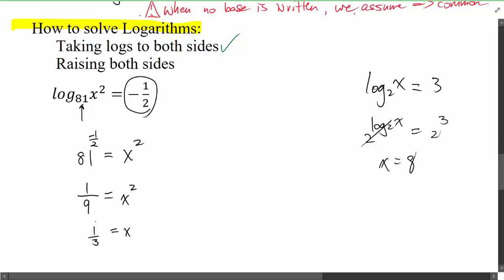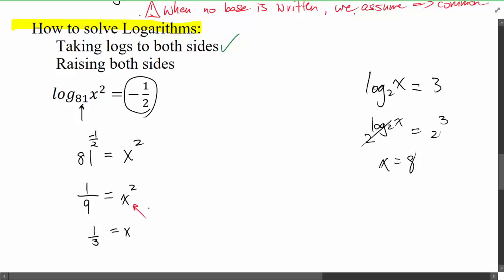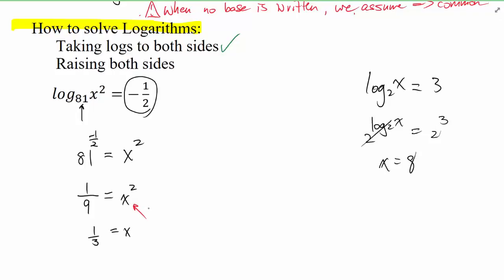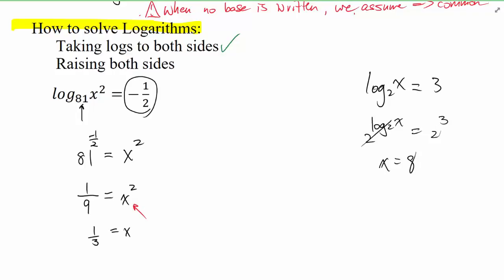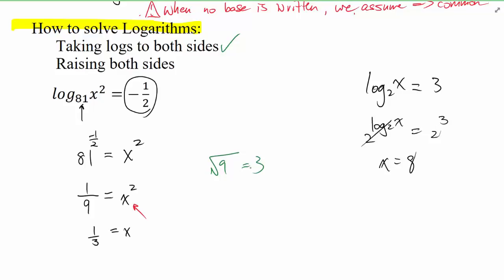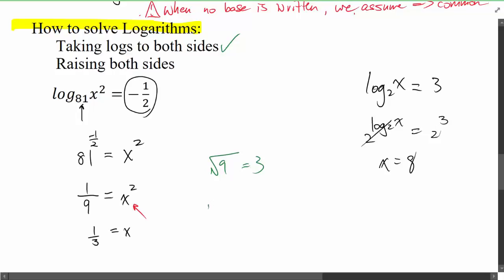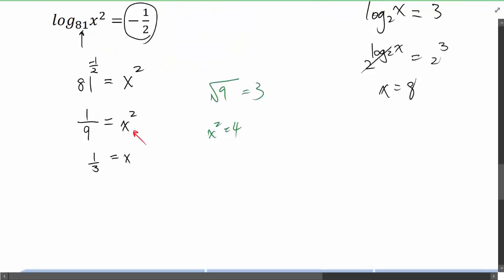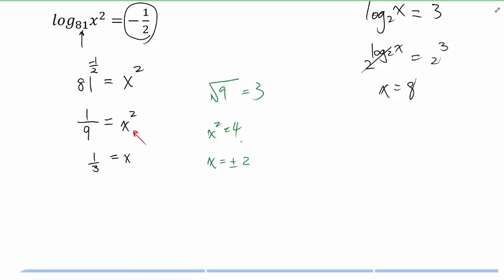4.2 Logarithmic Functions [4]